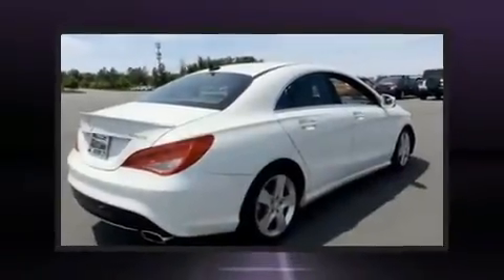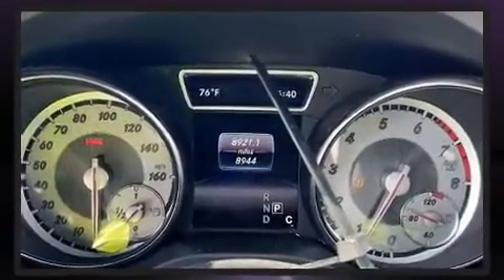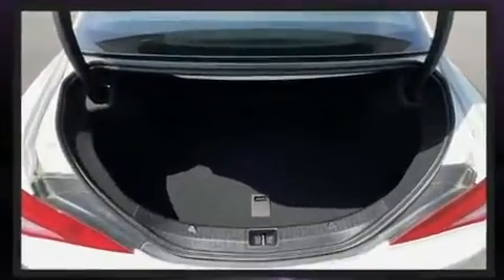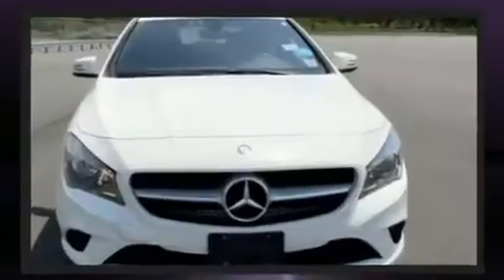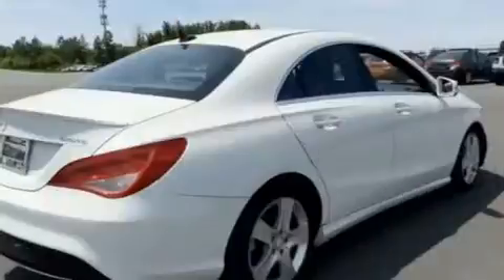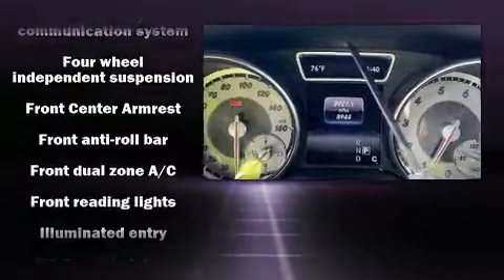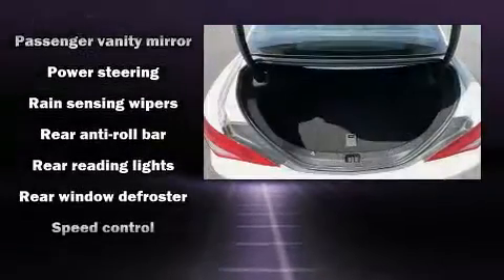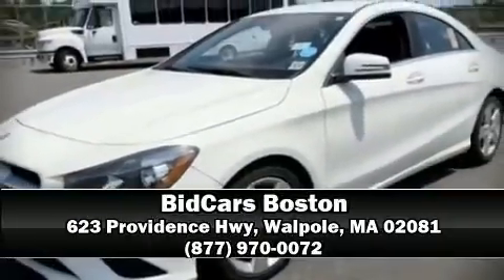2016 Mercedes-Benz CLA 250 4MATIC in Walpole, MA 02081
BidCars Boston
623 Providence Hwy

Step into the 2016 Mercedes-Benz CLA 250. With less than 10,000 miles on the odometer, this vehicle glistens in the crowded performance coupe segment! Mercedes-Benz made sure to keep road-handling and sportiness at the top of it's priority list. Under the hood you'll find a 4 cylinder engine with more than 200 horsepower, and all wheel drive keeps this model firmly attached to the road surface. Turbocharger technology provides forced air induction, enhancing performance while preserving fuel economy. Mercedes-Benz infused the interior with top shelf amenities, such as: delay-off headlights, front and rear reading lights, 1-touch window functionality, heated door mirrors, rain sensing wipers, cruise control, and more. Mercedes-Benz ensures the safety and security of its passengers with equipment such as: dual front impact airbags, front side impact airbags, traction control, brake assist, ignition disabling, an emergency communication system, and 4 wheel disc brakes with ABS. Electronic stability control ensures solid grip atop the road surface, no matter how challenging the driving conditions. It also arrives with a Carfax history report, providing you peace of mind with detailed information. We pride ourselves on providing excellent customer service. Please don't hesitate to give us a call.